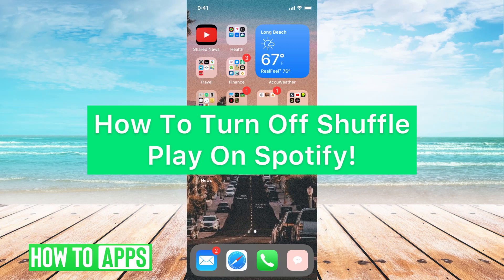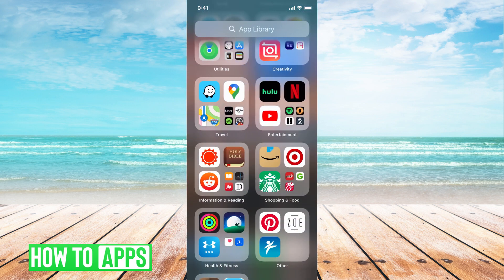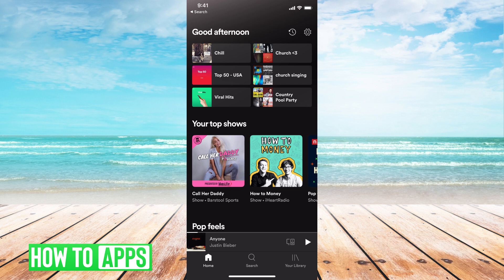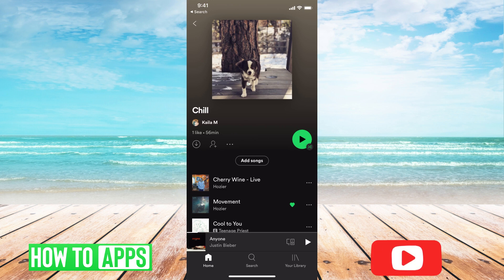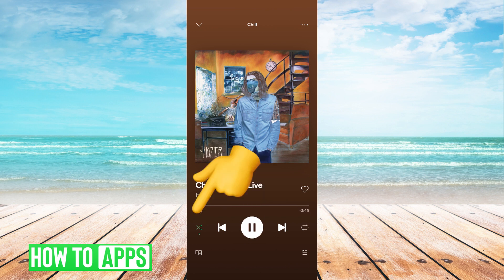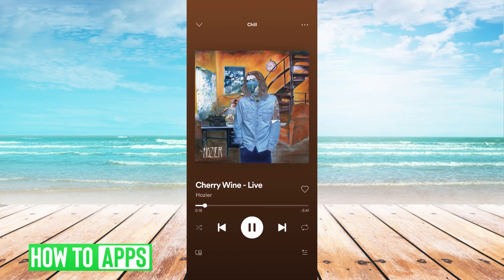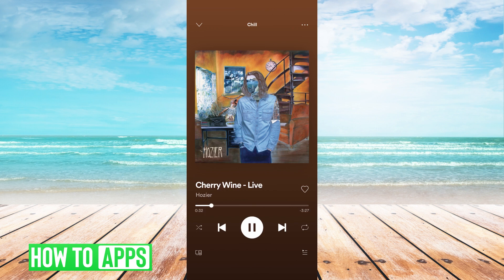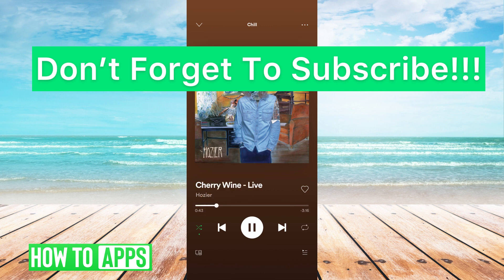How To Turn Off Shuffle On Spotify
Let's turn off Spotify shuffle play in this quick and easy guide.

Spotify will usually default to shuffling any playlist that you want to listen to. However, if you want to turn off shuffle play it's easy. First, you will want to play a song in the playlist and when you open up the song you will see the shuffle button to the bottom left. You can just unclick that button and turn off shuffle. One limitation to this is if you're using the free version of Spotify sometimes it won't let you turn off shuffle. This is an annoying limitation to the free version of the app to entice you to pay for a premium Spotify account. This process works the same for any mobile phone or tablet including iPhone, iPad, and Android in 2021 and any iOS.